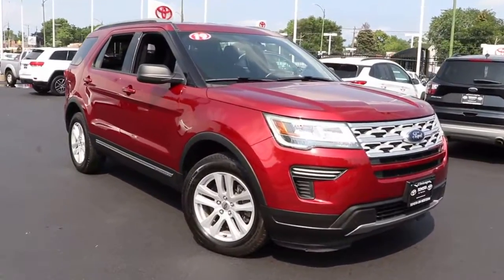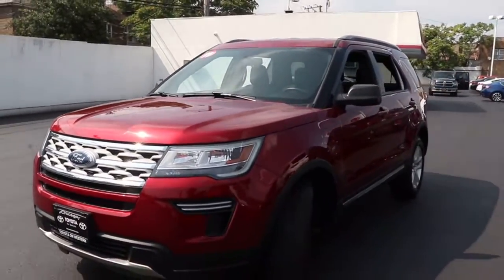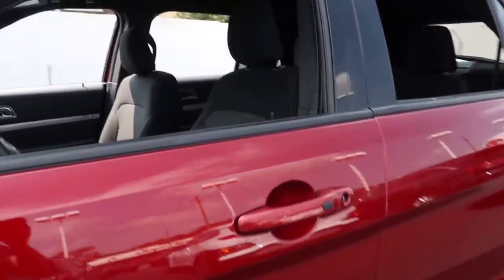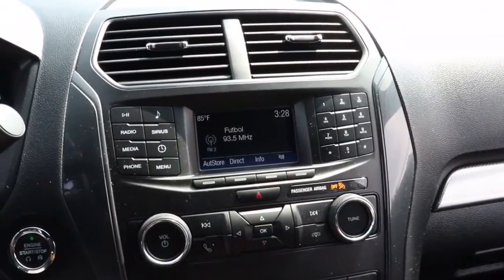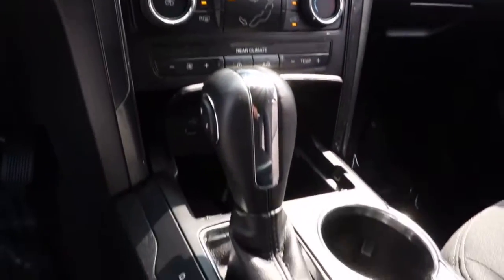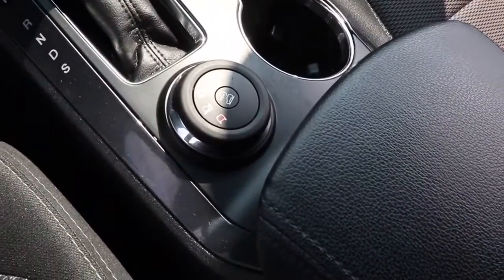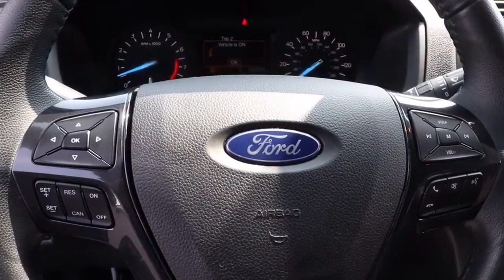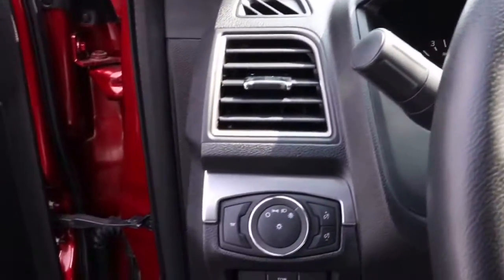2019 Ford Explorer North Chicago, Oak Lawn, Calumet city, Orland Park, Matteson, IL P13713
Ruby Red Metallic Tinted Clearcoat Used 2019 Ford Explorer available in Chicago, Illinois at Toyota on Western. Servicing the Oak Lawn, Calumet city, Orland Park, Matteson, IL area.

6941 South Western Ave.

Scores 22 Highway MPG and 16 City MPG! This Ford Explorer delivers a Regular Unleaded V-6 3.5 L/213 engine powering this Automatic transmission. Wheels: 18 5-Split-Spoke Sparkle Silver-Painted -inc: Aluminum, Valet Function, Unique Cloth Bucket Seats -inc: 10-way power driver's seat w/power lumbar and recline, 6-way power front passenger seat w/manual recline and 4-way manually adjustable driver and front passenger head restraints (2-way up/down when dual-headrest entertainment system (50S) is ordered).*This Ford Explorer Comes Equipped with These Options *Trip Computer, Transmission: 6-Speed SelectShift Automatic, Towing Equipment -inc: Trailer Sway Control, Tires: P245/60R18 AS BSW, Tire Specific Low Tire Pressure Warning, Terrain Management System ABS And Driveline Traction Control, Tailgate/Rear Door Lock Included w/Power Door Locks, Systems Monitor, SYNC Communication & Entertainment System -inc: enhanced voice recognition, 911 Assist, 4.2 LCD screen in center stack, AppLink and 1 smart-charging multimedia USB port in the media hub, Strut Front Suspension w/Coil Springs.* Visit Us Today *Come in for a quick visit at Toyota On Western, 6941 S Western Ave, Chicago, IL 60636 to claim your Ford Explorer!